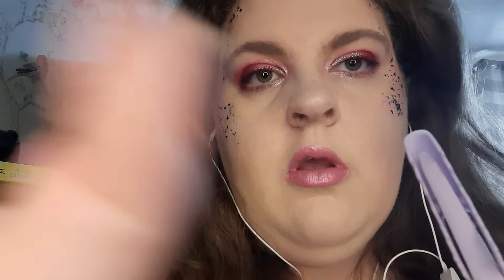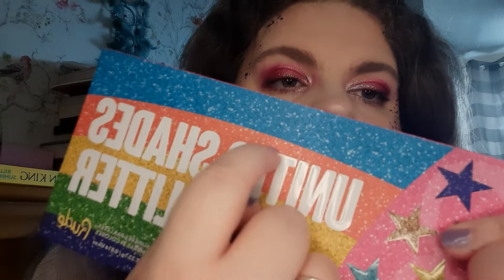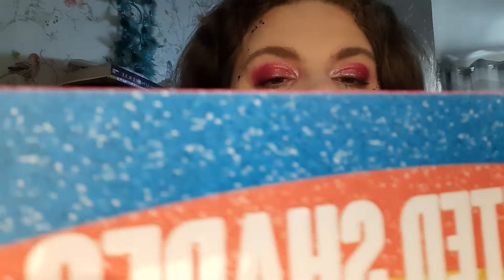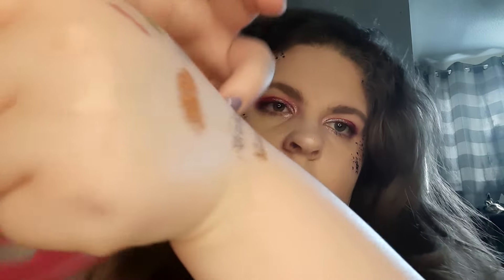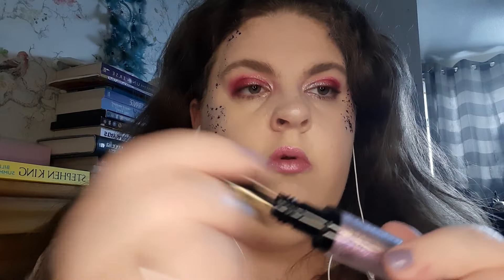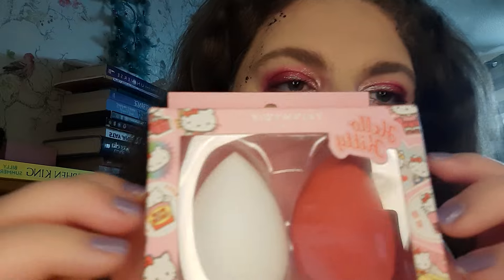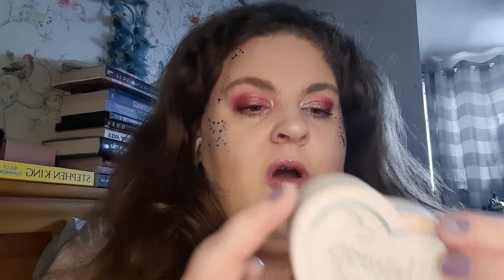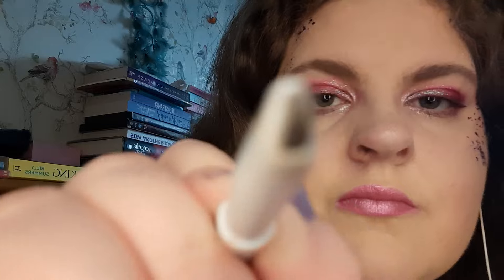ASMR: Doing your pride makeup, the most sparkling rainbow 🌈 look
hello 👋
A very special video for pride to celebrate doing your makeup and with lots of glitter of course. Happy pride! share the love ❤️ 🌈💖🏳️‍🌈💐

Goodreads